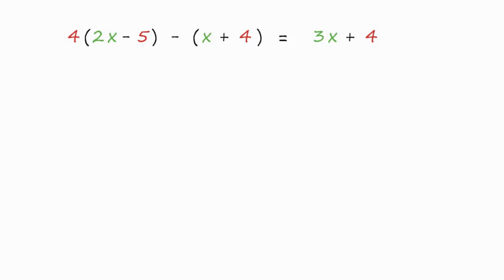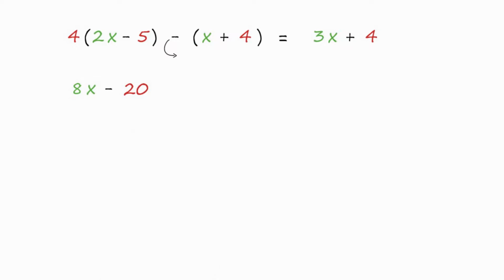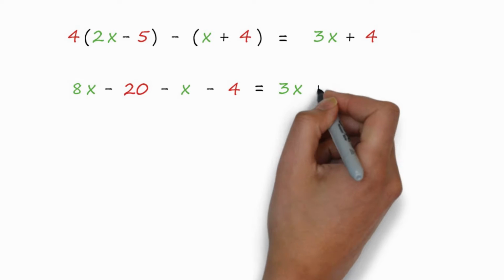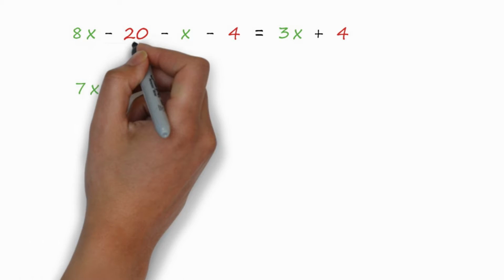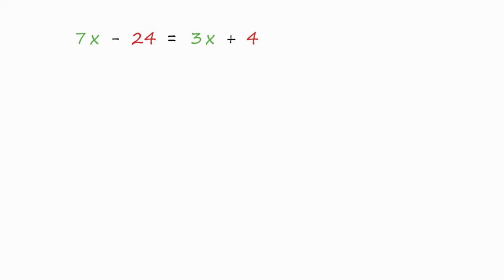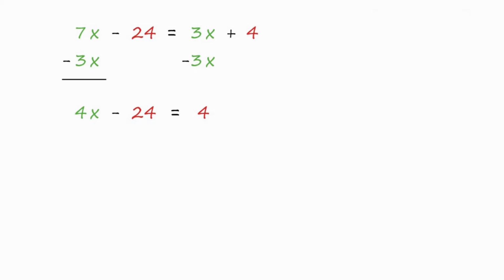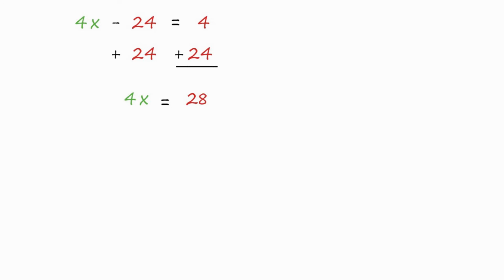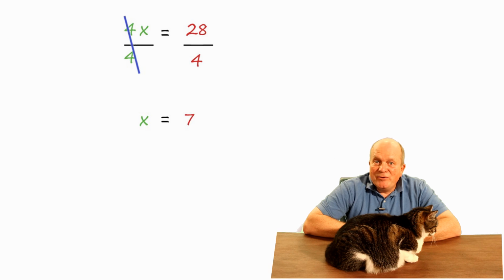Solving Equations Using The Distributive Property - MathCat Math Secrets ✔